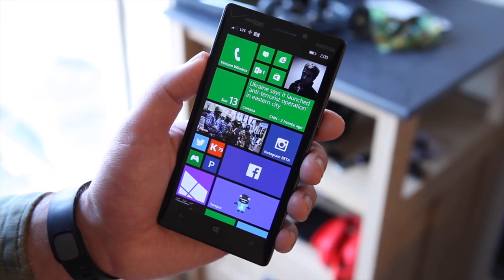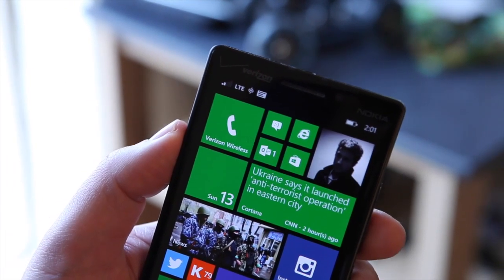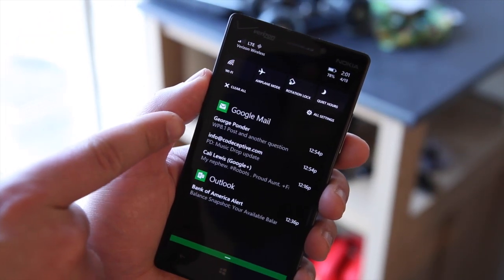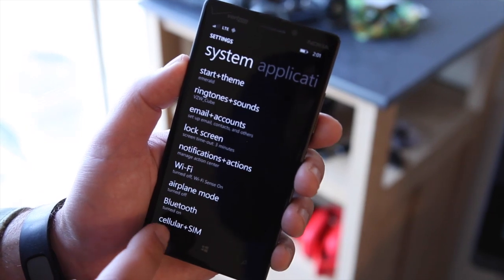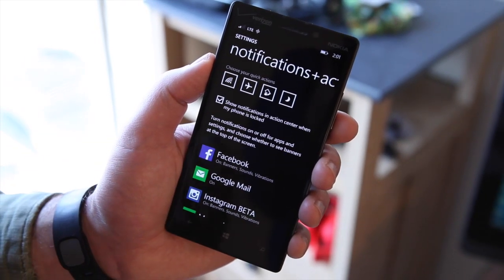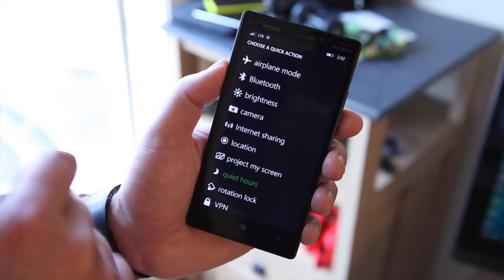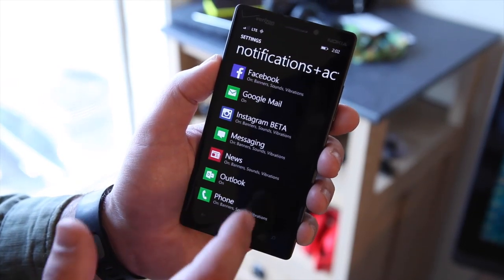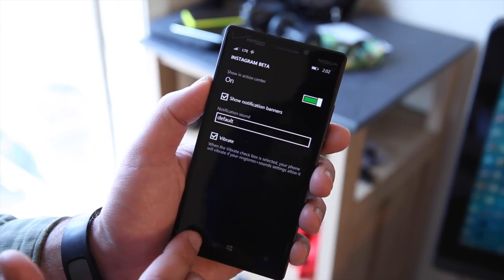Notification and Actions on Windows Phone 8.1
A closer look at the notifications and actions on Windows Phone 8.1. Head to our site for more info!